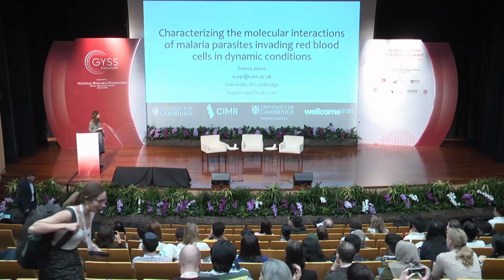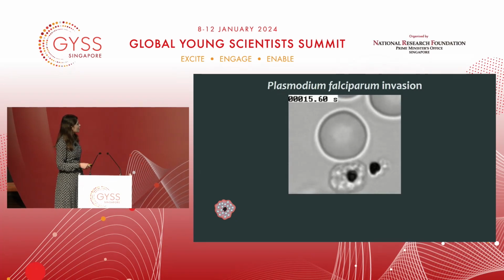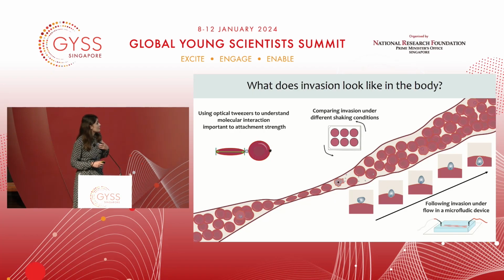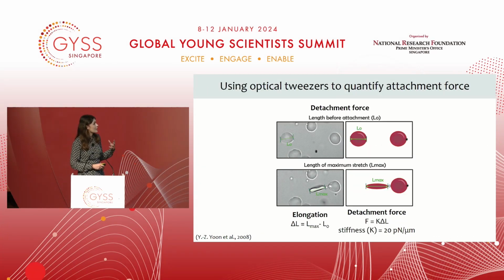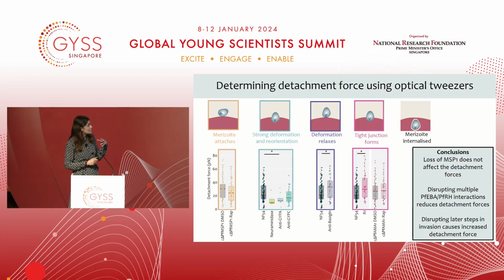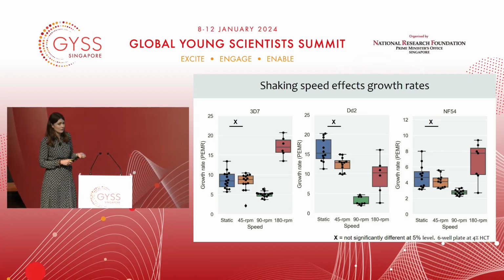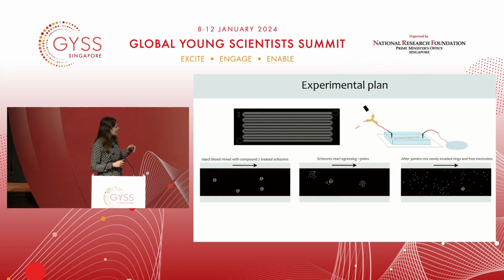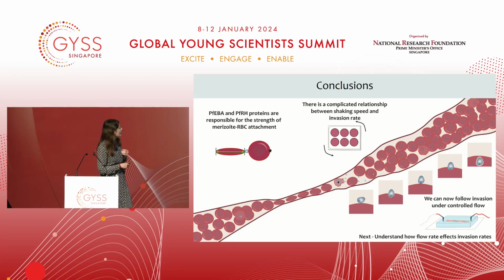Young Scientist Quickfire Pitch: Emma Jones, University of Cambridge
In her Young Scientist Presentation, Emma Jones from the University of Cambridge discussed how she developed a microfluidic device to accurately monitor how malaria parasites invade red blood cells. Previously, this invasion has been observed in static conditions, which can yield inaccurate results since invasion normally happens in the blood flow. To address this, Jones developed a device in which invasion under controlled flow can be monitored using video microscopy and image analysis.